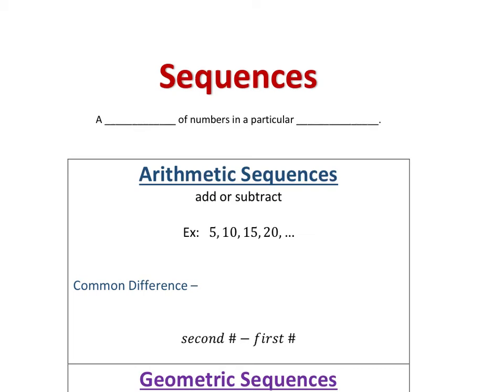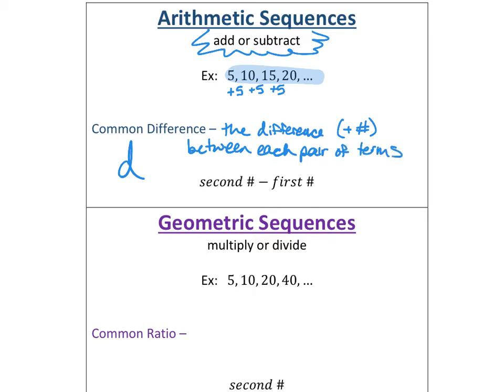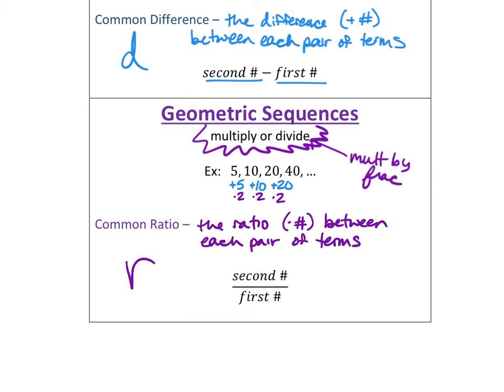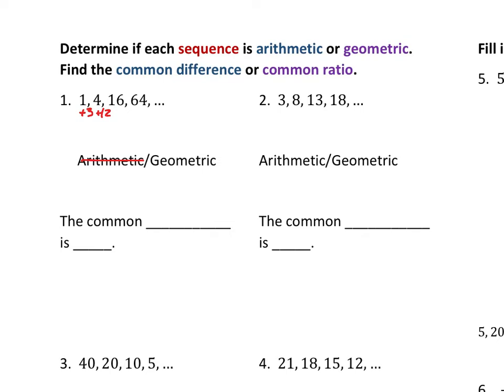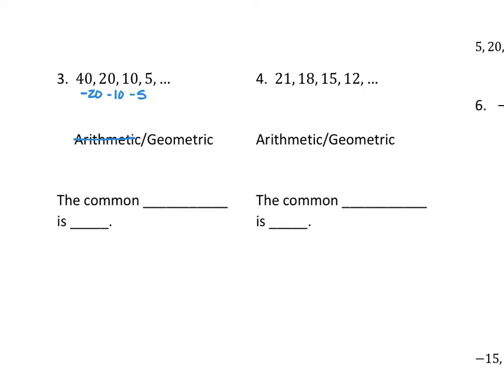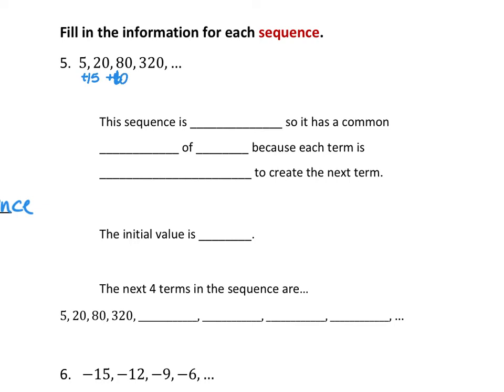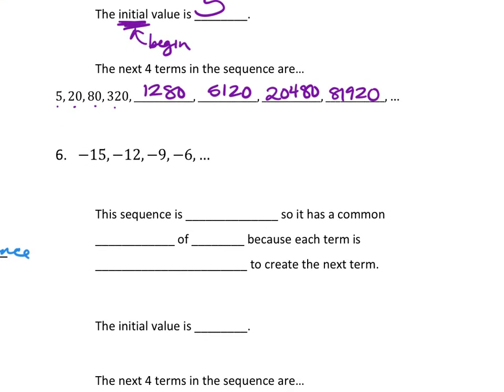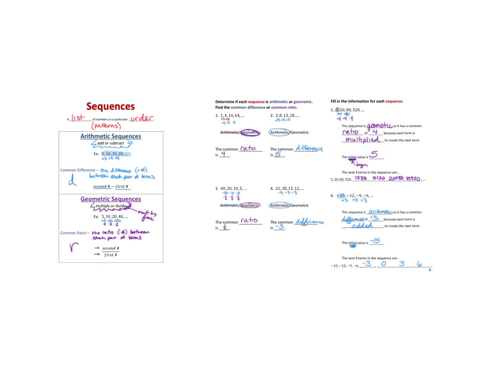Using Sequences (12C)